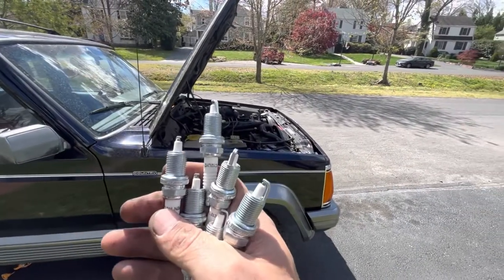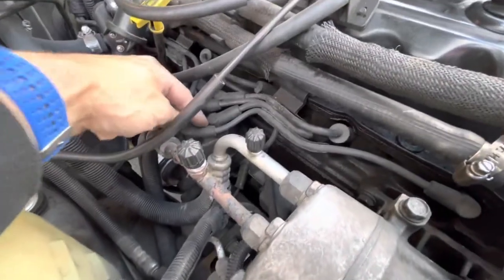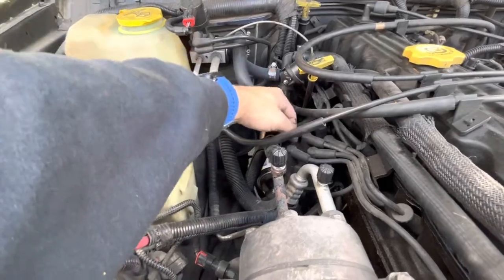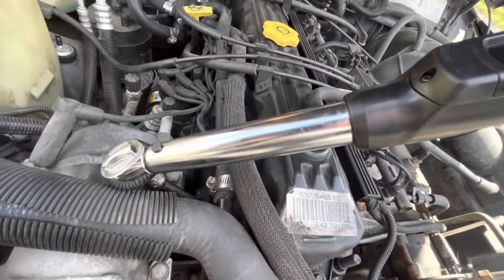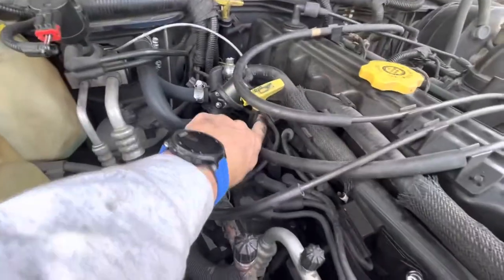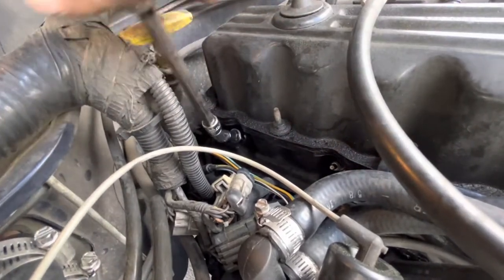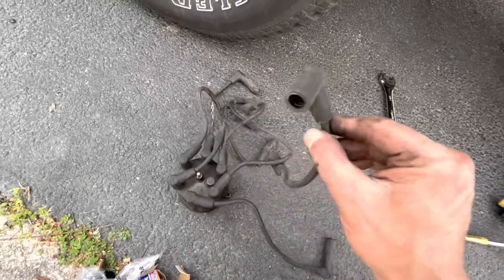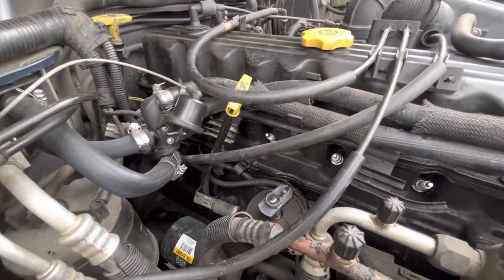1996 Jeep XJ - Replacing Spark Plugs/Wires, Rotor, Distributor Cap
Replacing the distributor cap, rotor, spark plug wires, and spark plugs in a 1996 Jeep Cherokee XJ

Distributor cap

Spark plug

Spark Plug Wires